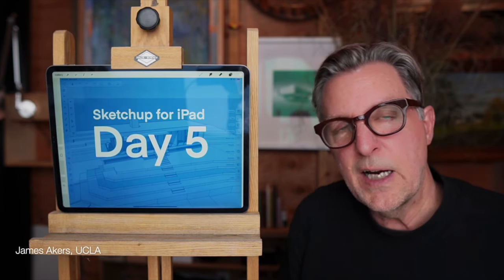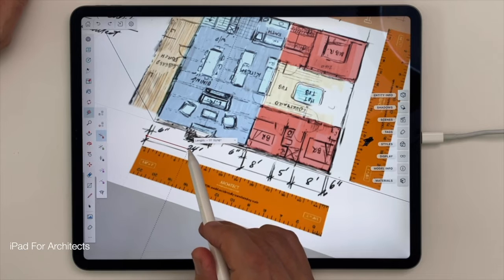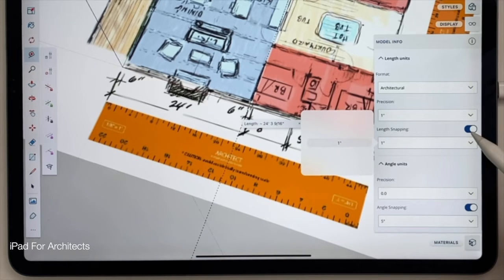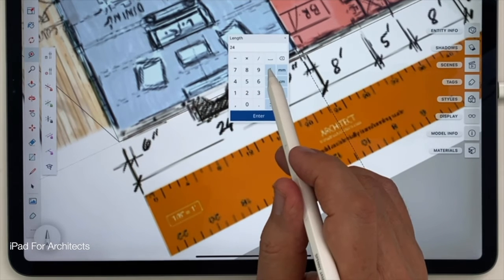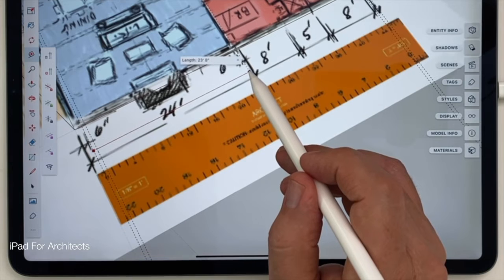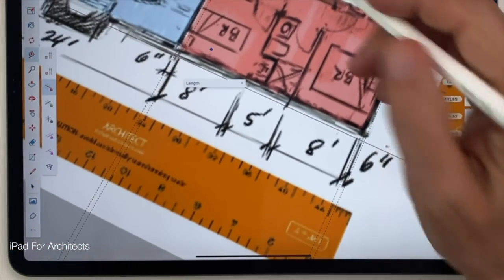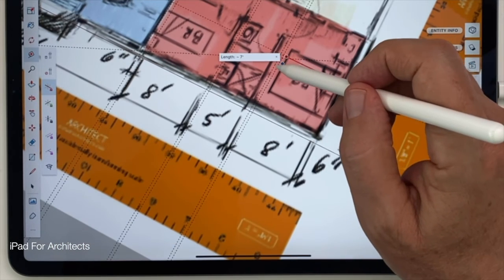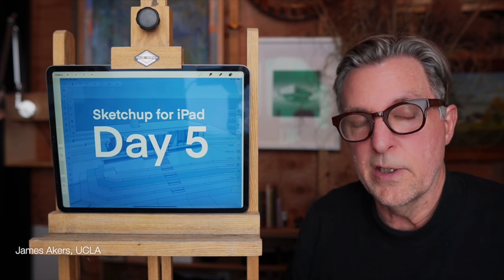How to Dimension in Sketchup on iPad PRO (2024)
Master a real-world Procreate & Sketchup for iPad workflow.
To download the FREE assets that come with this series

Now that you've scaled up your plan in Episode 4, you need to assign some dimensions to see if your design really works. But it seems so arbitrary whether a room is 10'-8" or 10'-7-1/2" wide…or IS it? Well fear not, because in this episode we tap into the stream of consciousness of an experienced architect (moi!) so you can see how somebody's whose job depends on getting it right…actually assigns dimensions.

So get out your iPad, download the free Sketchup file I use in this video in the description below, and get ready for Day 5: How Experienced Architects Determine Final Dimensions

OUTRO:
To go deeper and really master Sketchup for iPad, remember to check out the online courses I offer in the description below. To keep learning how Sketchup for iPad takes your hand designing and rendering to the next level, click on this image, and I'll see you in the next lesson.

1.

2.

3.

5.

6.

ABOUT: My name is James Akers and I'm a practicing architect who also supported my family as a full-time renderer working in pencil and watercolor, up until the day that pencil and watercolor could no longer keep up with the pace of change in the modern digital office. So in 2015, I followed Tim Cook's lead, switched to Apple Pencil on iPad, and haven't looked back. Now, as UCLA professor of iPad Drawing and founder of the iPad for Architects YouTube channel, I split my time between teaching, rendering, design consulting, architect-ing, and my favorite of all: helping students rediscover the benefits of drawing-by-hand in the digital era through online courses in Sketchup for iPad, Morpholio Trace and Sketchup for iPad.